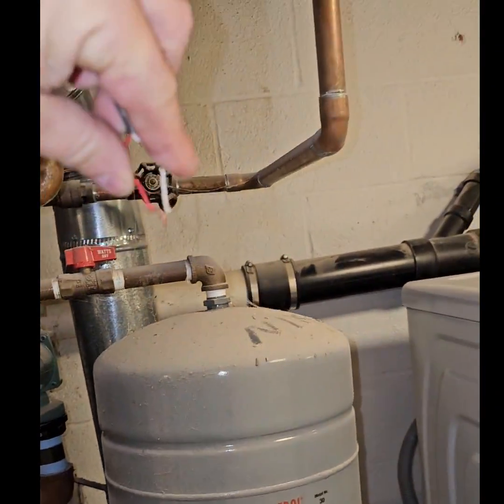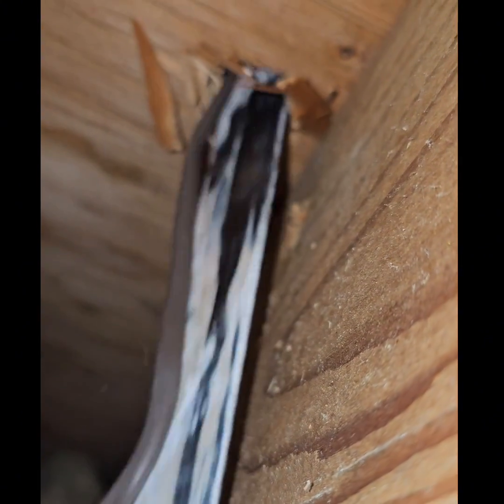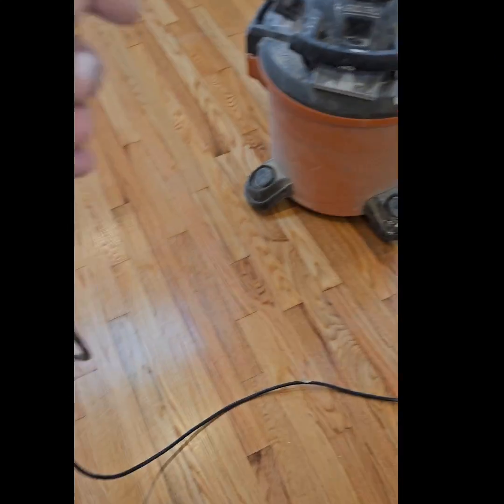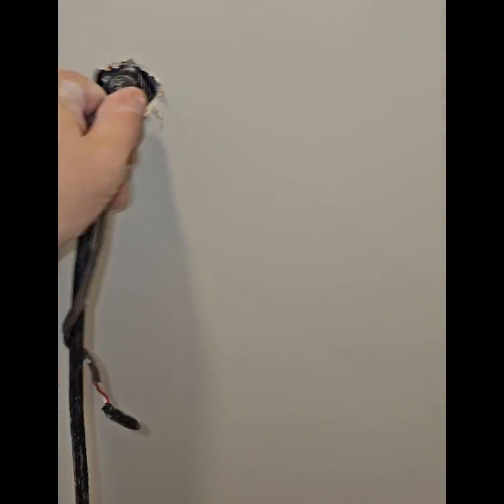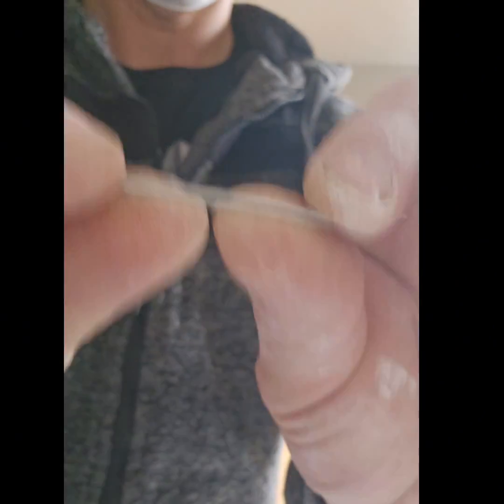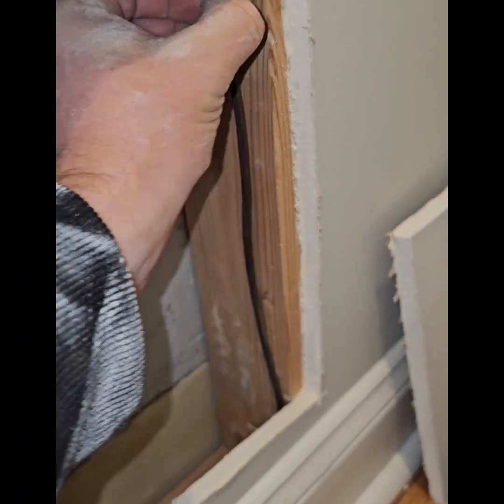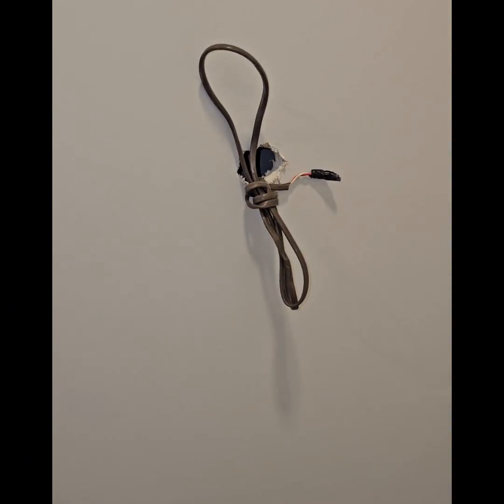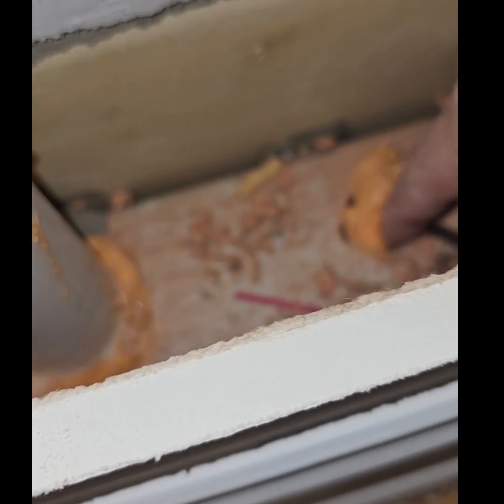🛠7 Mind-blowing Diy HVAC tricks if you have minimum tools & supplies- Expert HVAC Advice 🤯